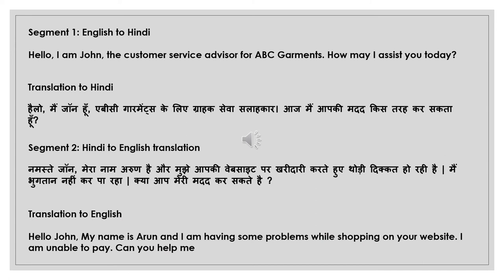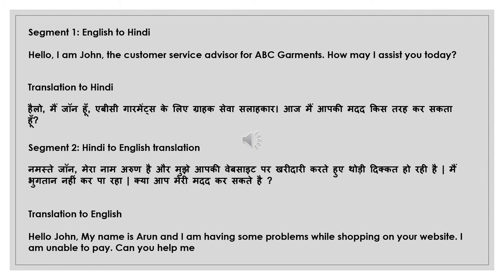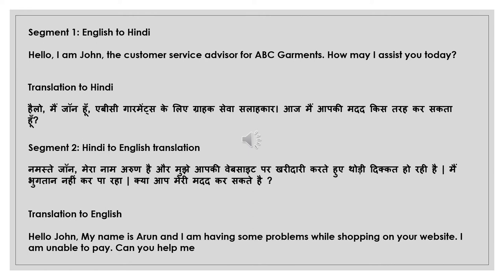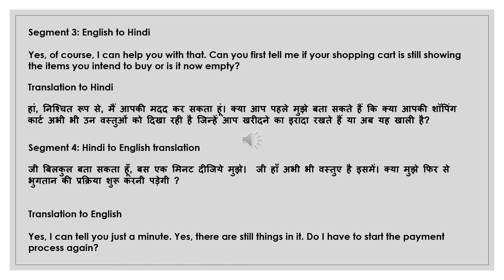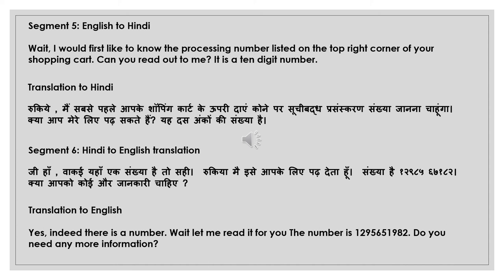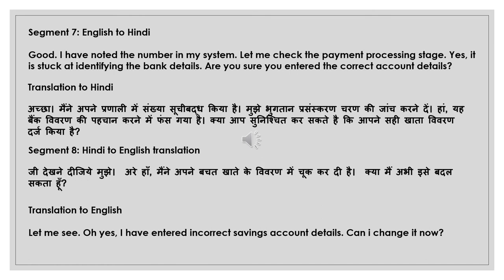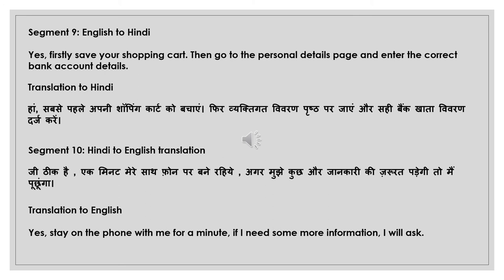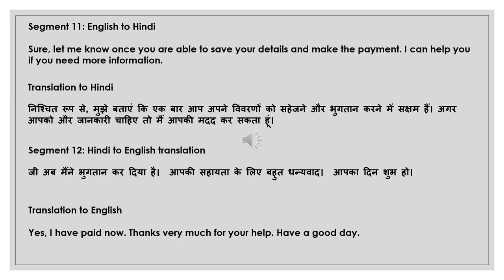NAATI CCL Hindi :: Practice Dialog 12 :: Online Payment